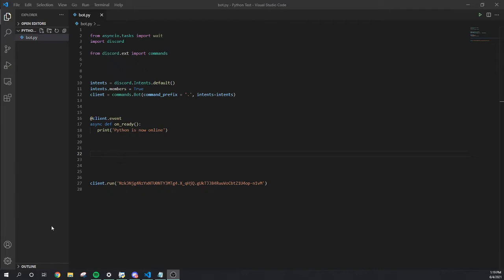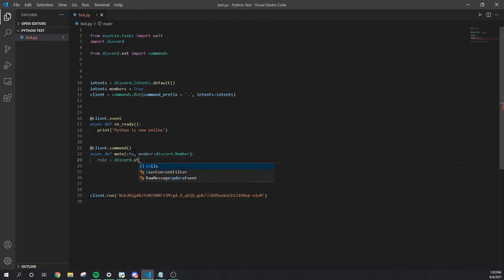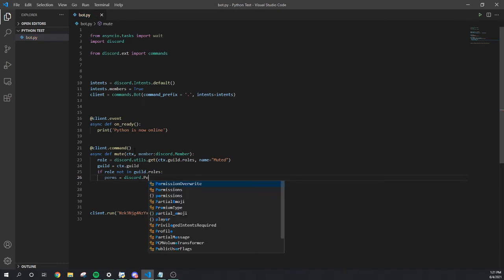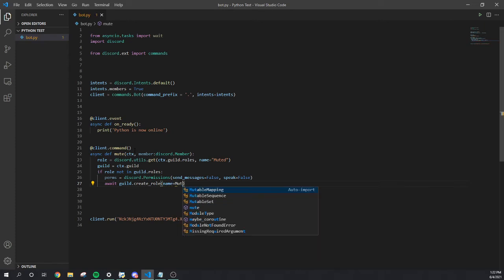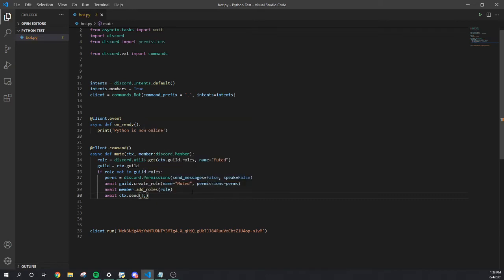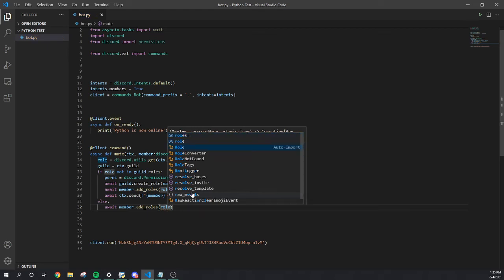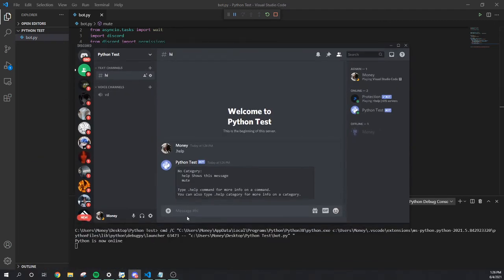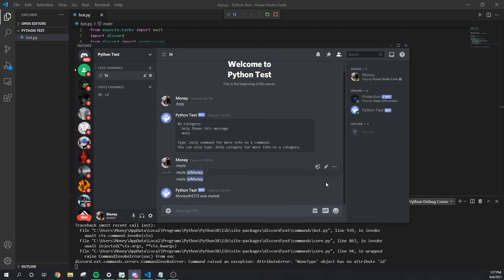Python : Making a Discord Bot With Python 2021! (Part 13: Mute Command)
In this video, we go over how to create a Mute command.

A bot that will protect your server from suspicious activity.